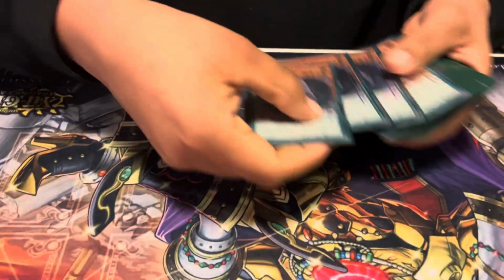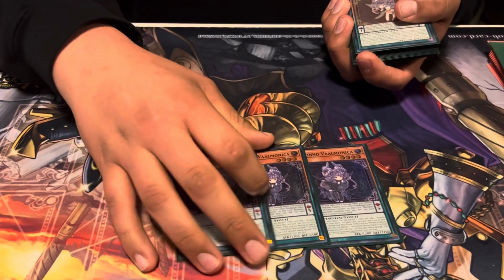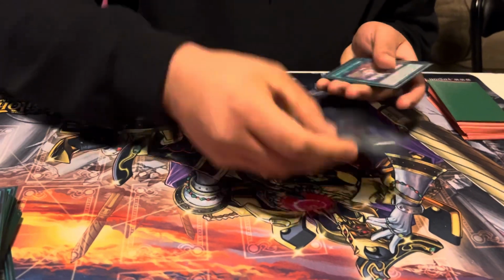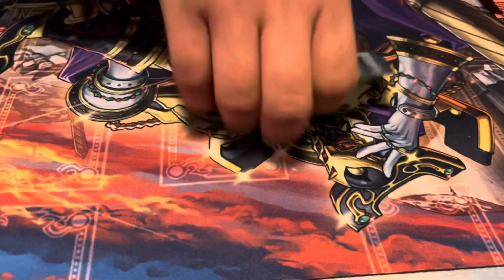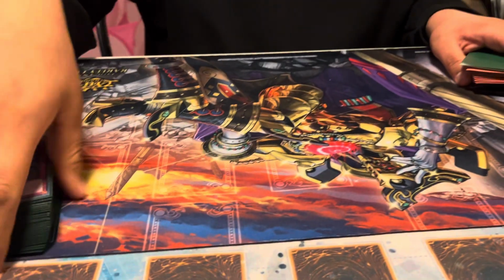Best Vaalmonica Deck Profile!! (Ft. water enchantress)